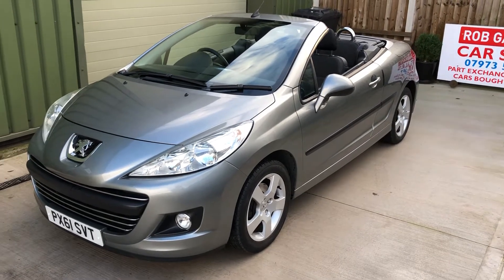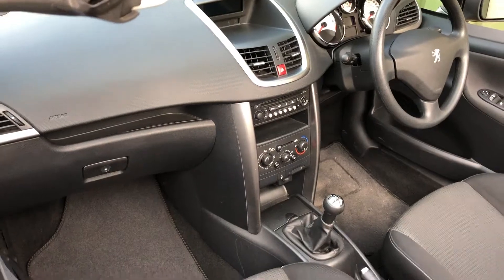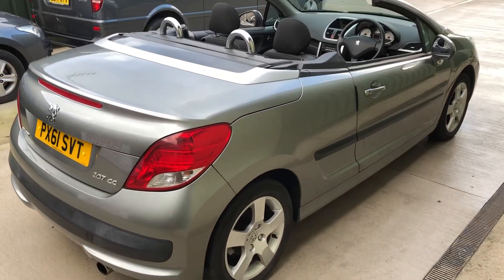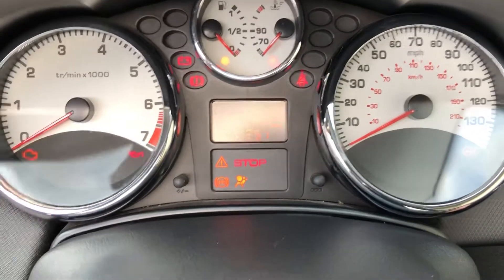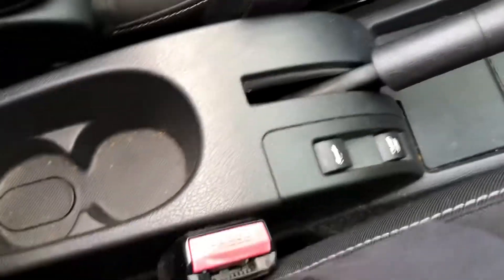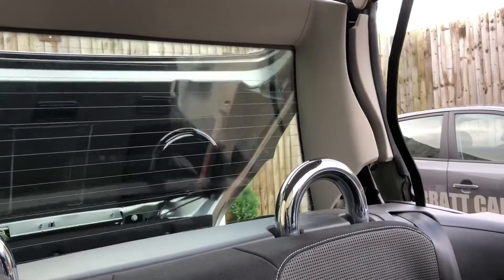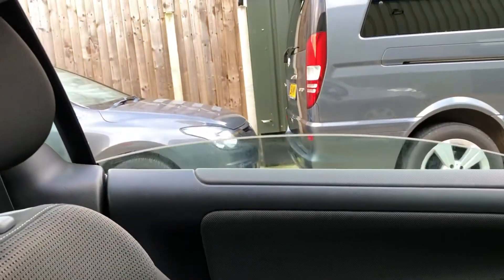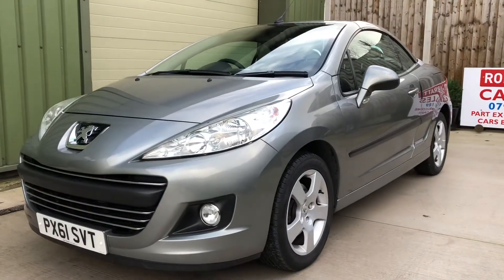Peugeot 207 Sport CC